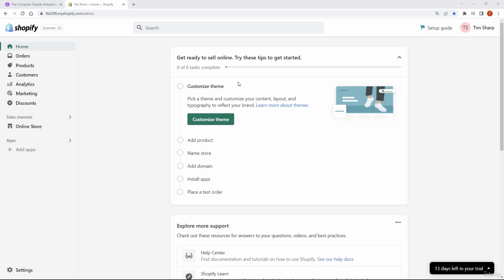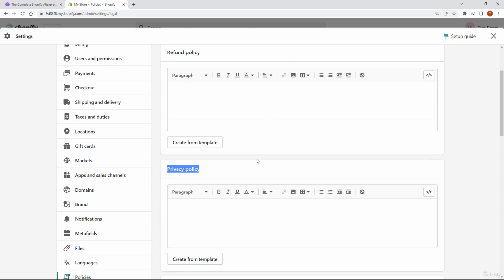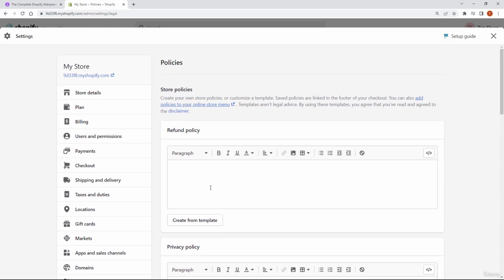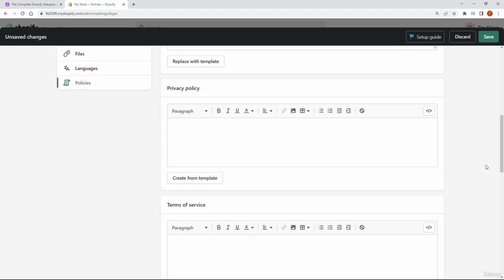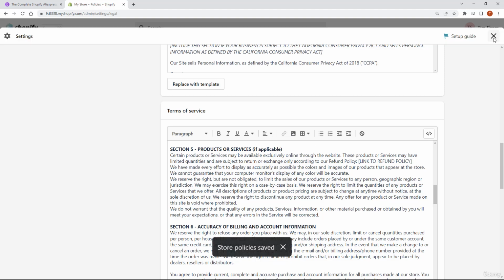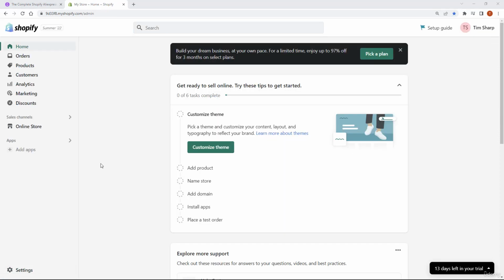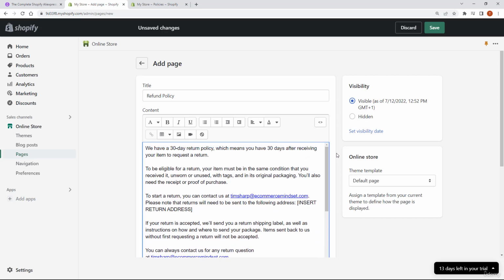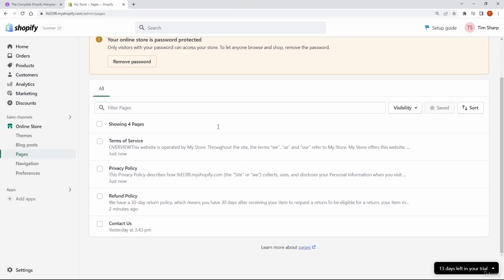6 - Adding a Refund Policy Terms Conditions and a Privacy Policy|free shopyfy course |dropshipping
6 - Adding a Refund Policy Terms Conditions and a Privacy Policy.mp4